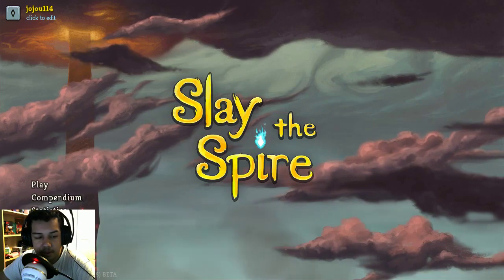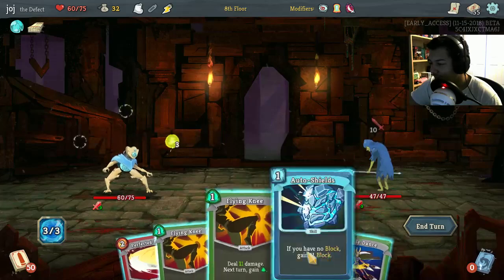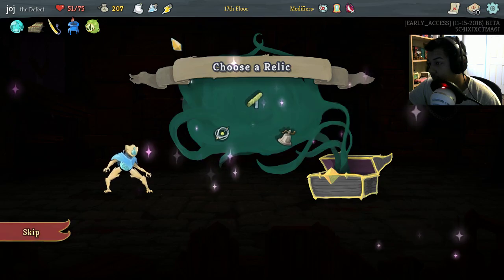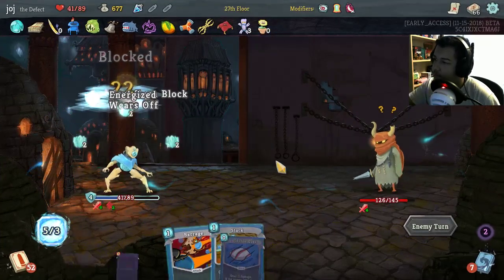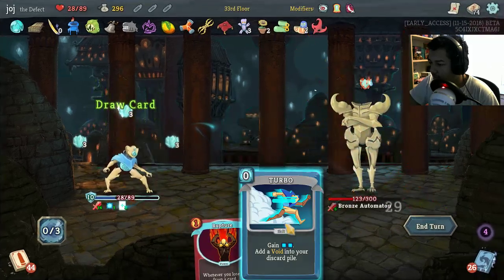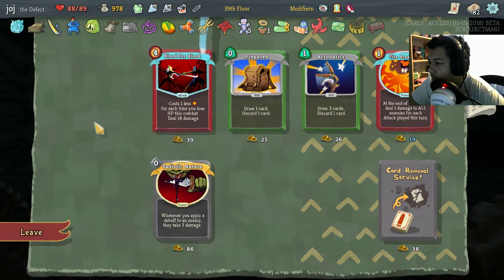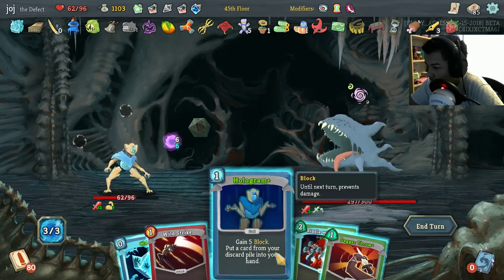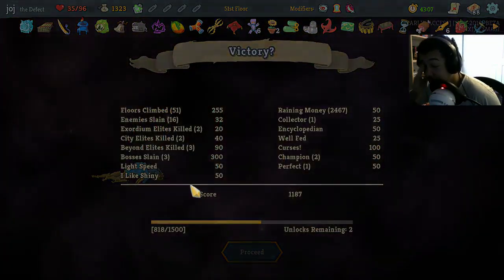Slay the Spire | New Save File | Episode 10